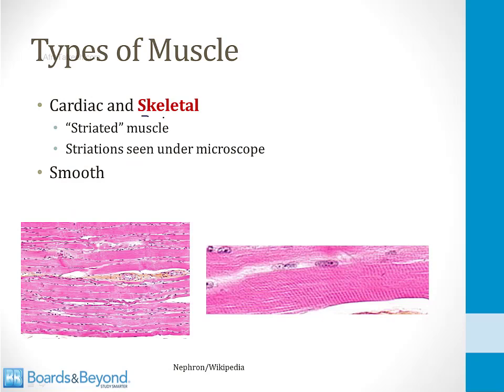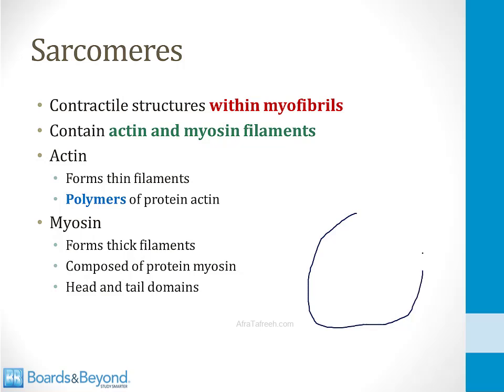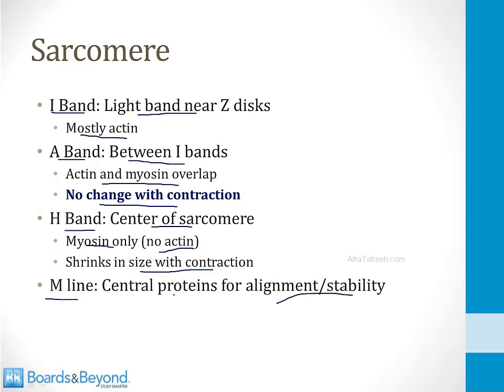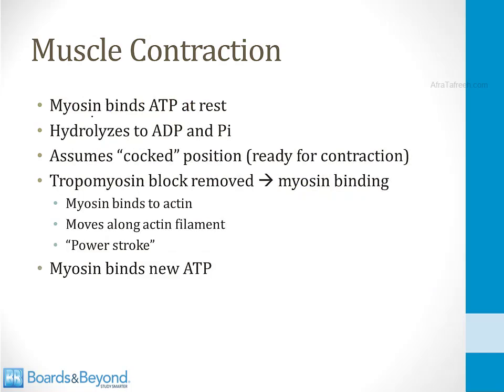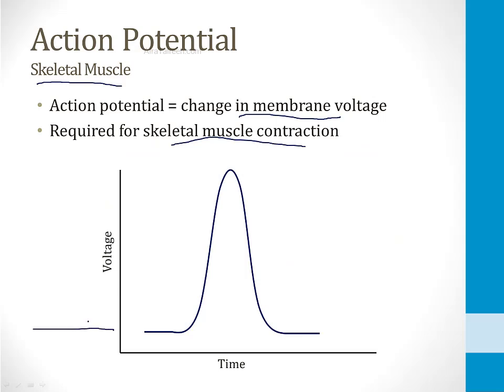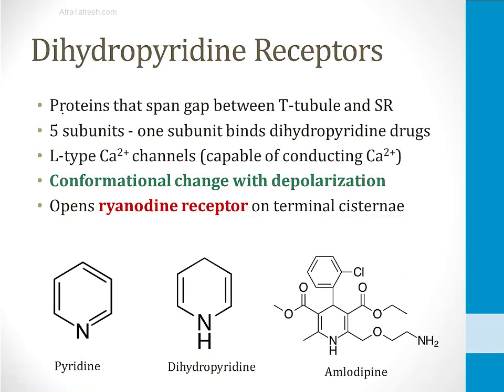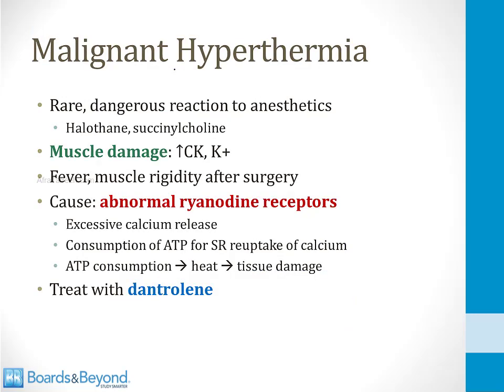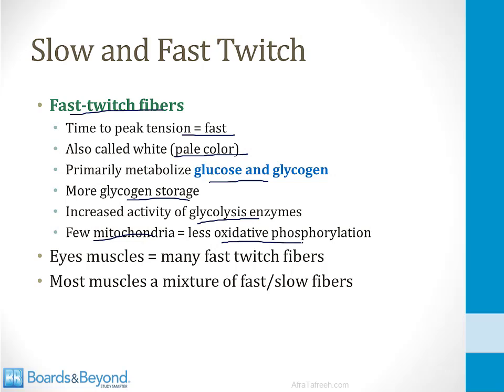Musculoskeletal 2 Cell Biology 1 Skeletal Muscle